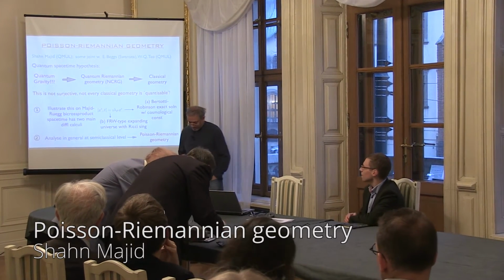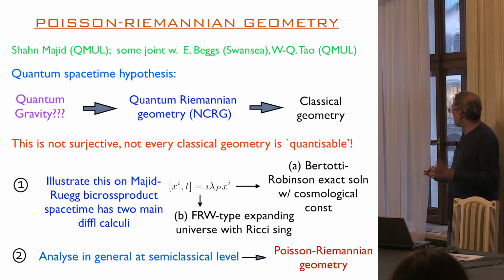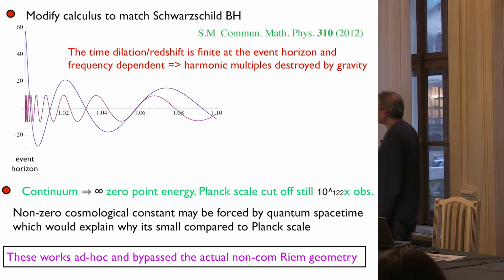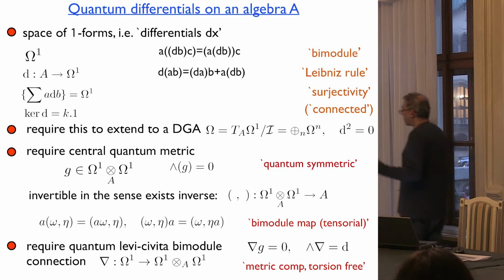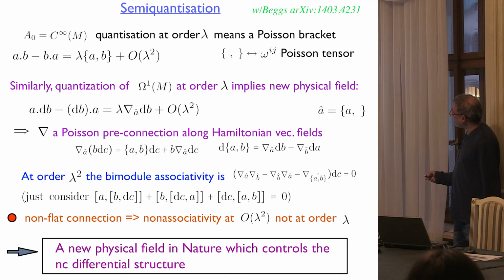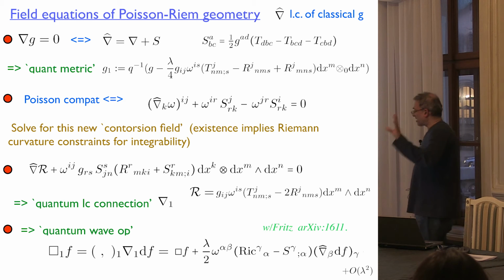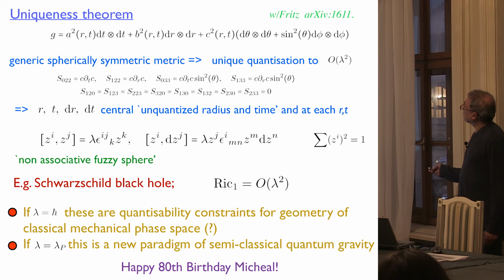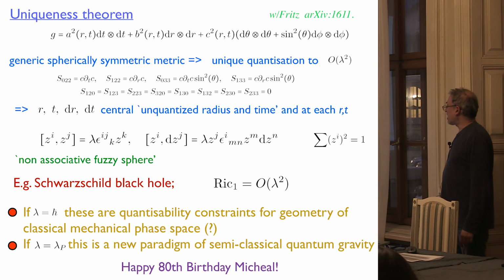Poisson-Riemannian geometry, Shahn Majid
The lecture entitled "Poisson-Riemannian geometry" delivered by Shahn Majid on December 6, 2016 in Kraków, Poland.

Quantum spacetime hypothesis is a philosophical position according to which spacetime is better modeled by noncommutative geometry where spacetime coordinated do not commute.